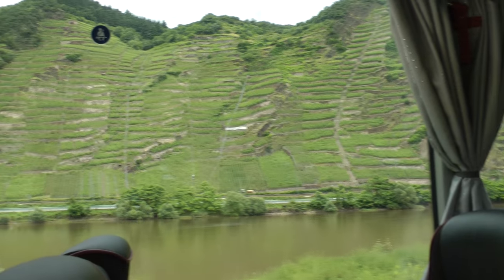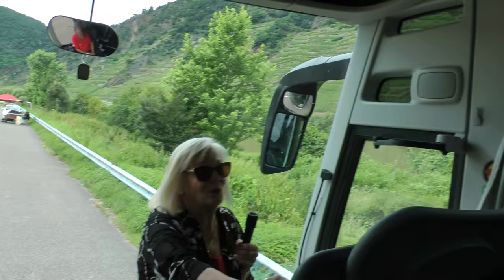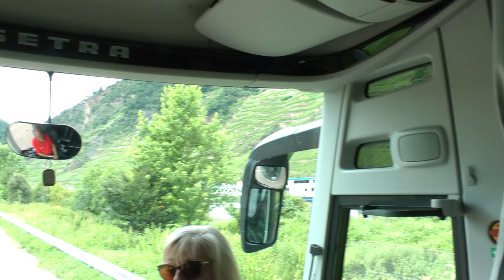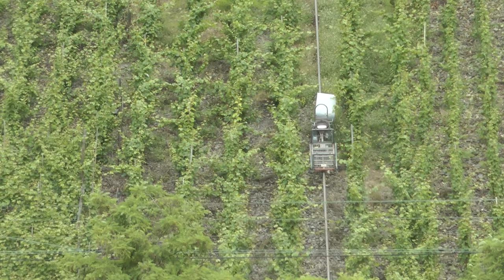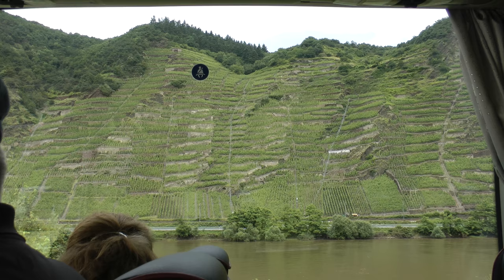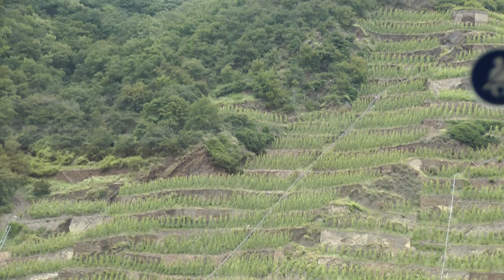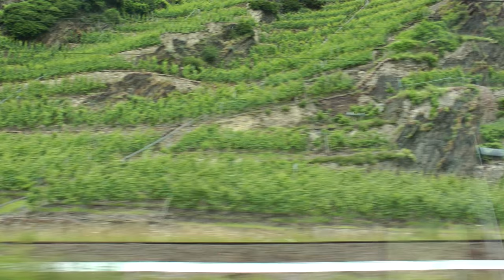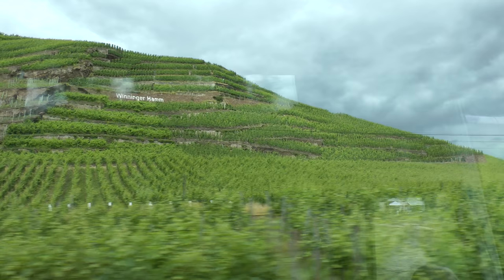German vineyards on steep slopes along the Moselle River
This shows some of the wine grapes growing along the steep slopes of the Moselle River in Germany between the towns of Koblenz and Kobern-Gondorf as they appeared on June 30, 2016. This was viewed from across the Moselle while riding on Hwy. 49. We are viewing the north slope vineyards which everyone told us were much more valued and productive than the one on the southern bank. Apparently, the sun exposure was a key aspect.